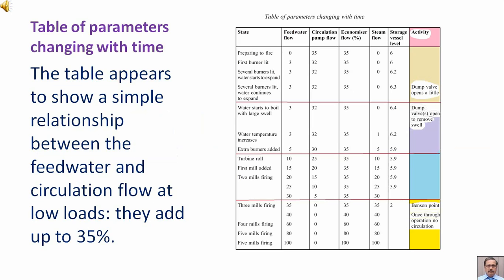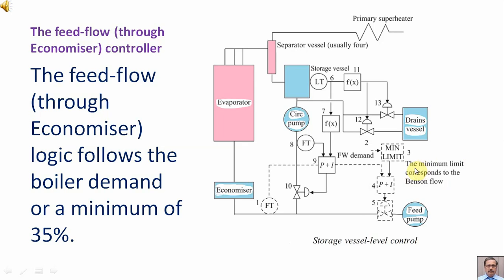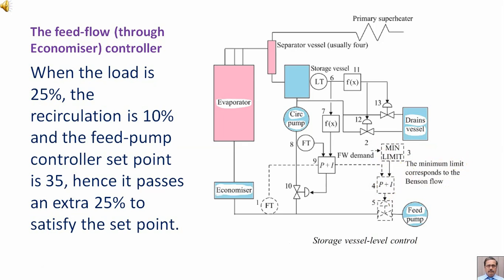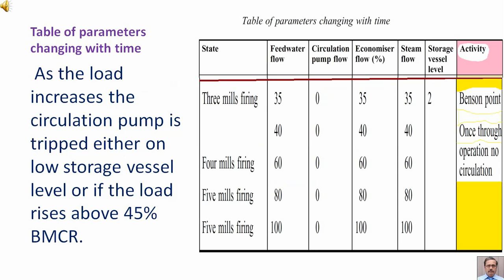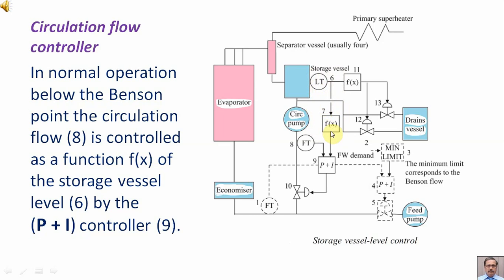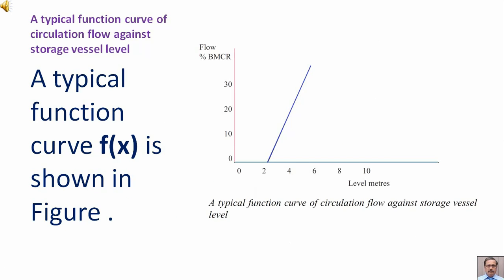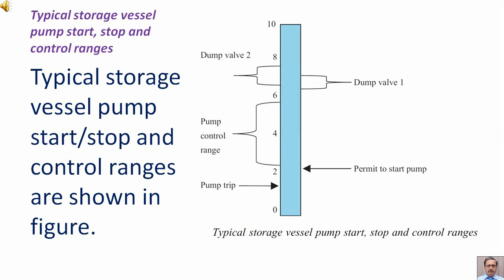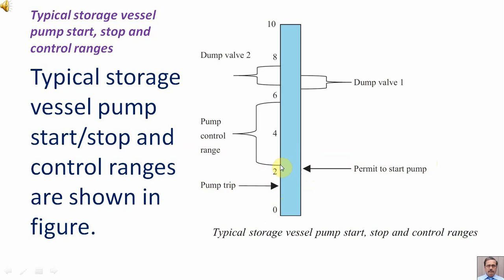Storage vessel level control in a once through boiler 3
once-through boiler-7
Benson load
BMCR (Boiler Maximum Continuous Rating).
Table of parameters changing with time